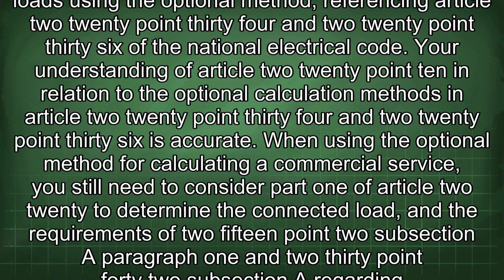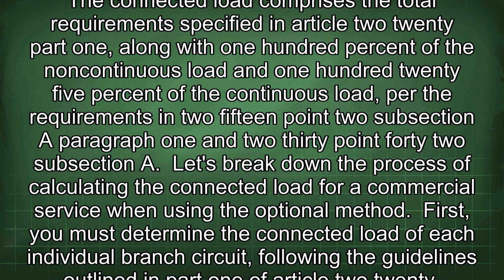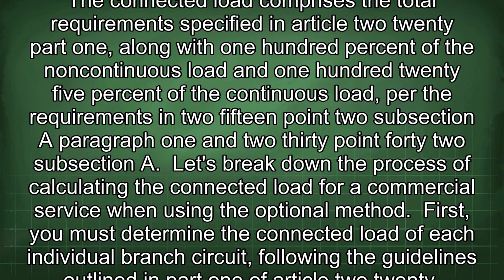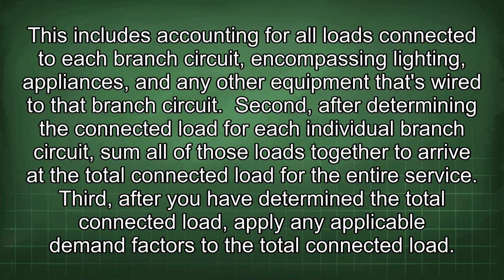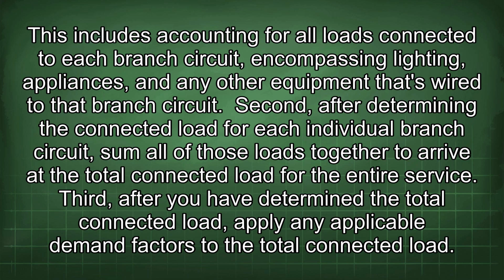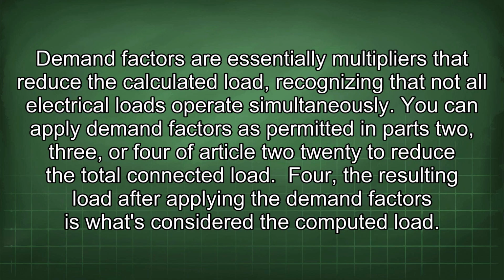Commercial Service Load Calculations Optional Method NEC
Learn how to calculate commercial service loads using the NEC optional method! This video breaks down Article 220.34 & 220.36, explaining connected and computed loads. Discover how to determine the correct service and feeder sizes for your commercial electrical installations.